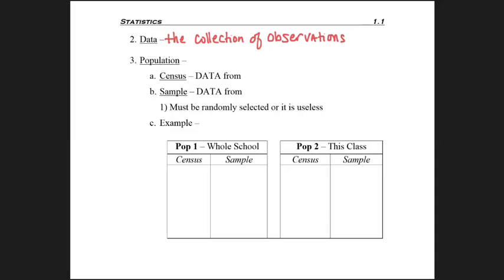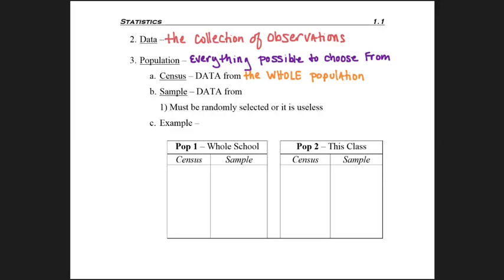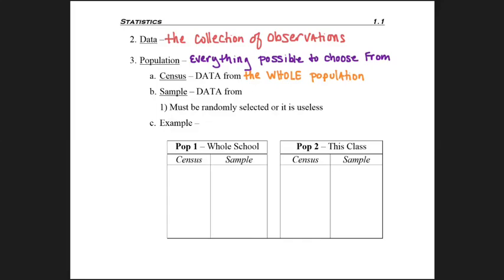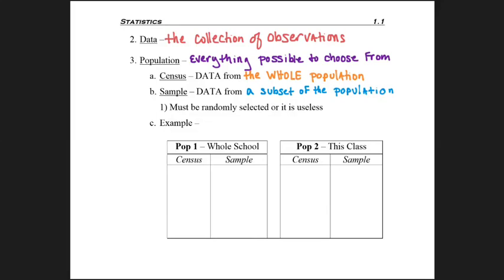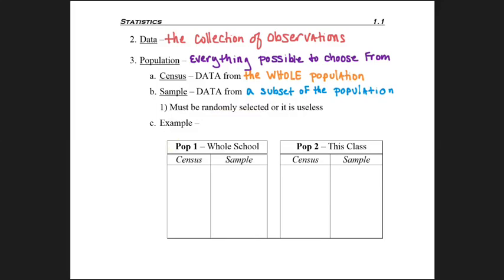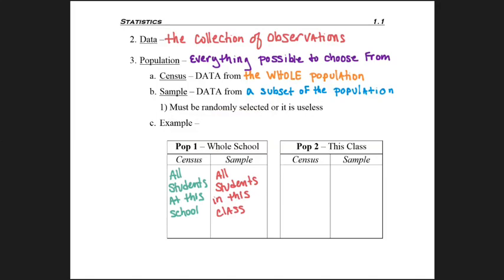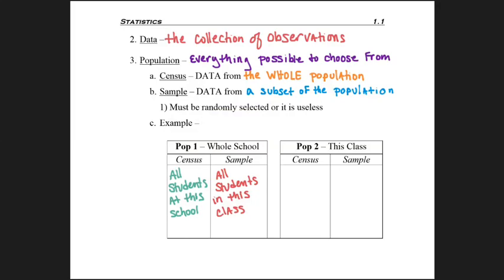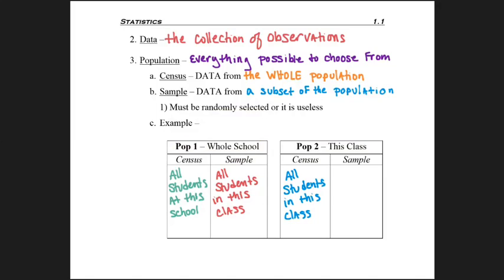1.1 - part 2 - Data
1.1 - part 2 - Data